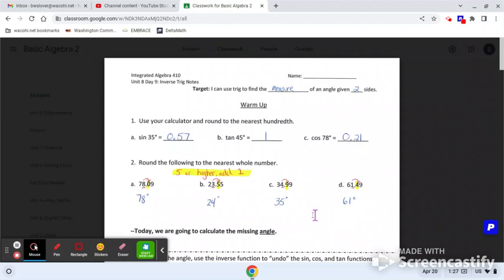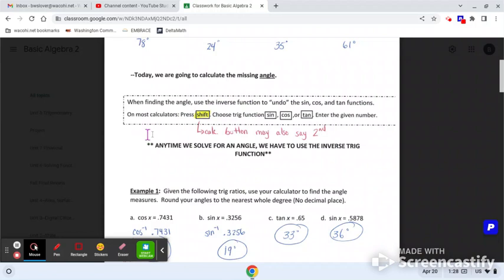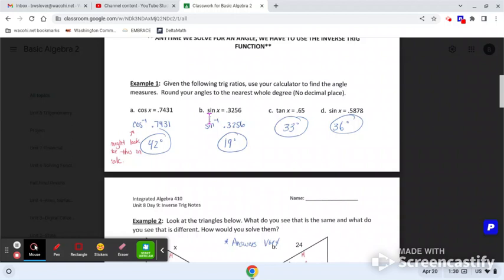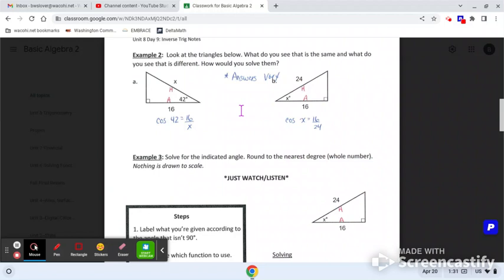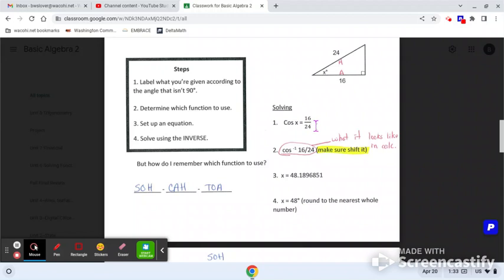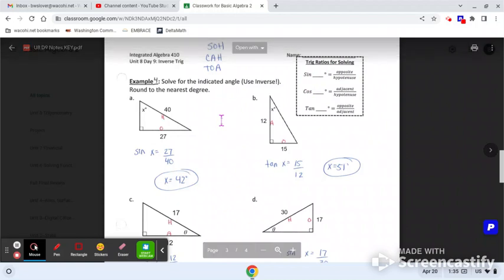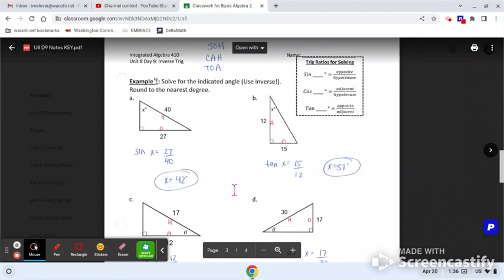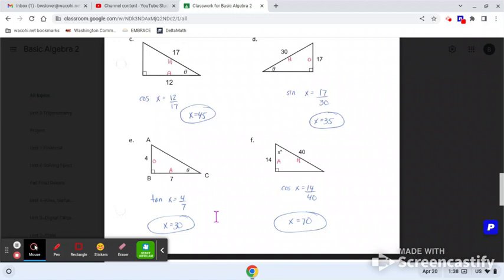Unit 9 Day 9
Basic Algebra 2: Using trig to find an angle measure